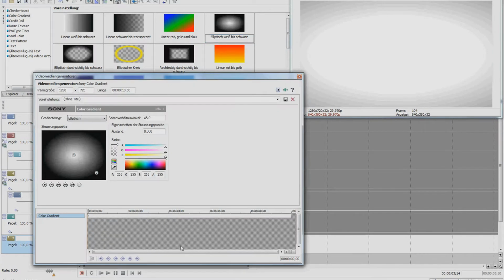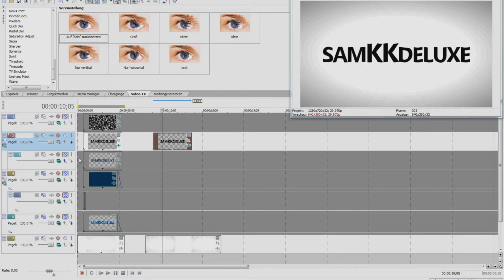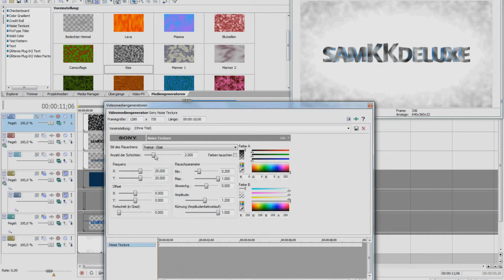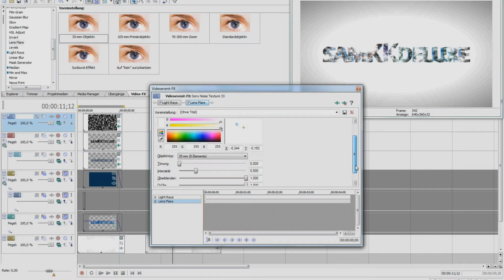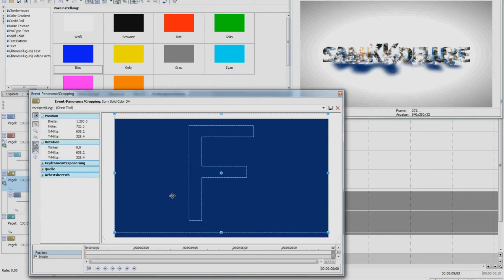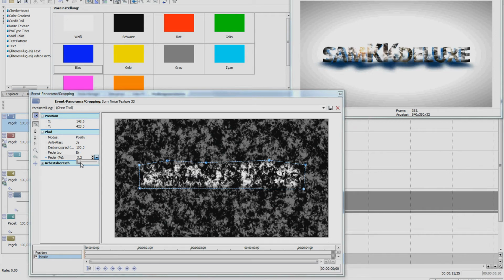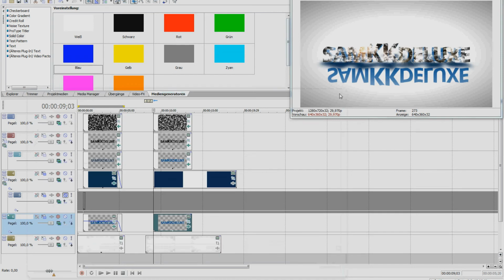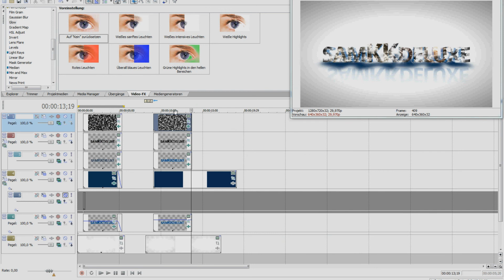Advanced Text Tutorial 2 for Sony VEGAS **must see**